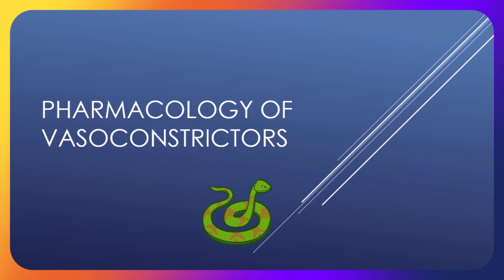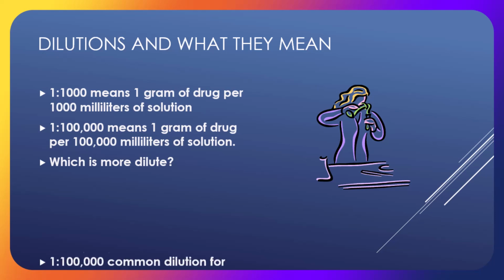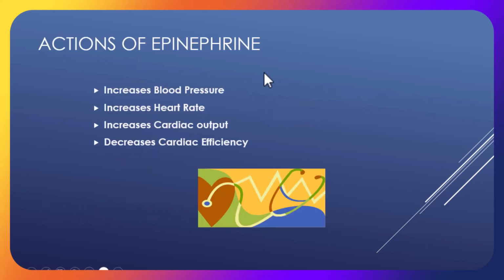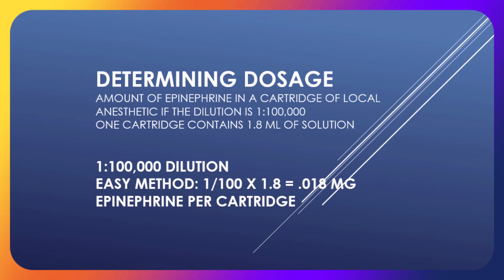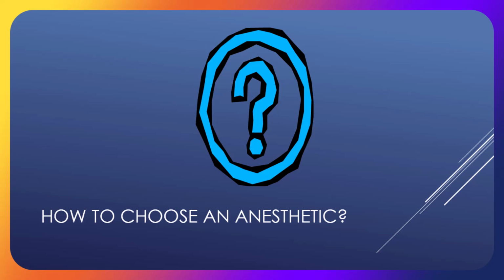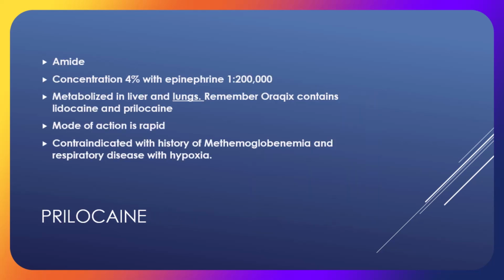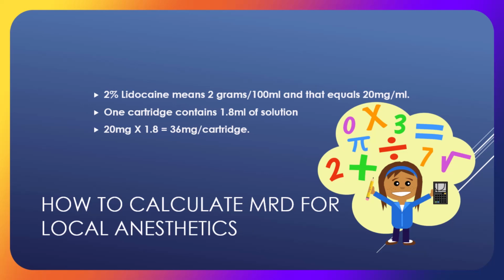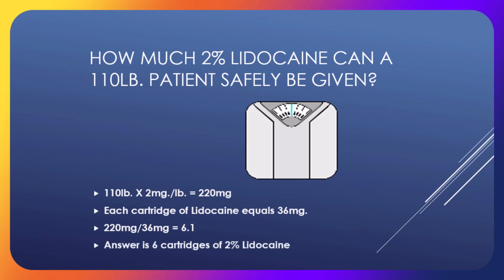Pharmacology of Vasoconstrictors 25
A voice over of the powerpoint on pharmacology of vasoconstrictors